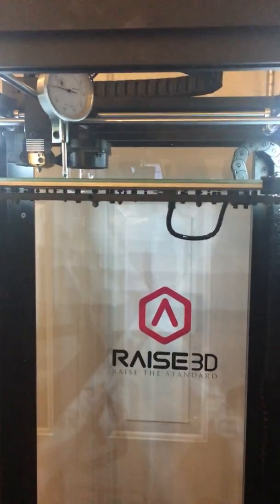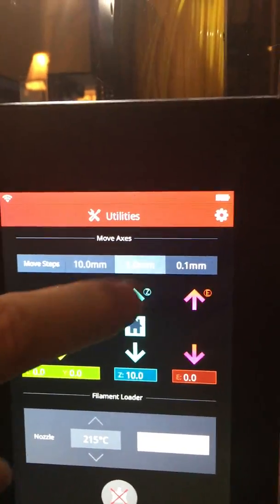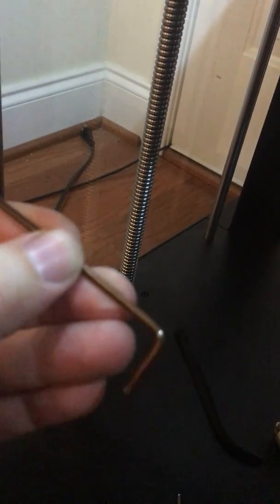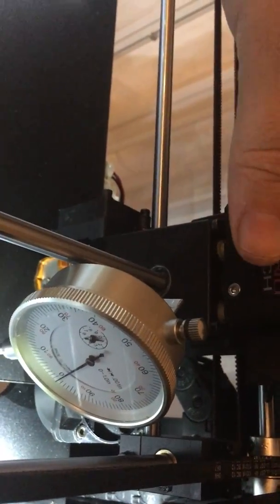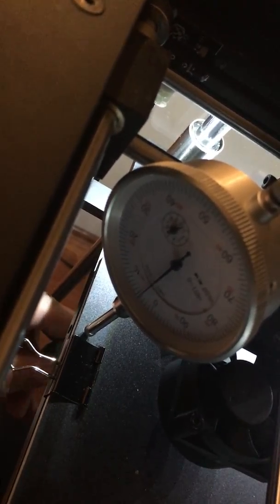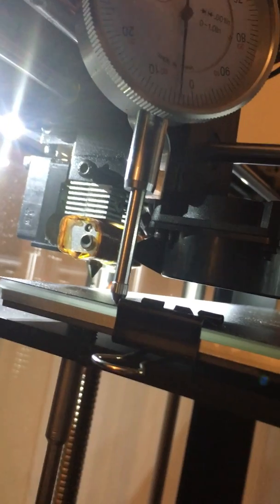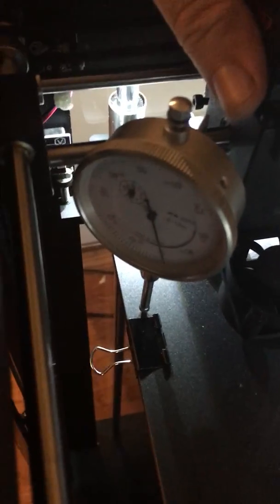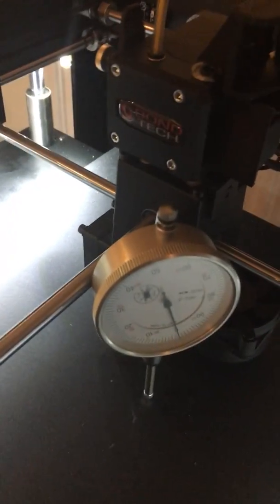Additional video showing using dial indicator on Raise 3D N2Plus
Just a sloppy video showing how I use the dial indicator to level my bed.